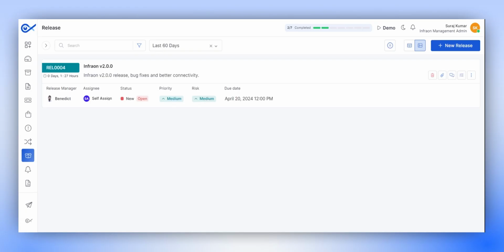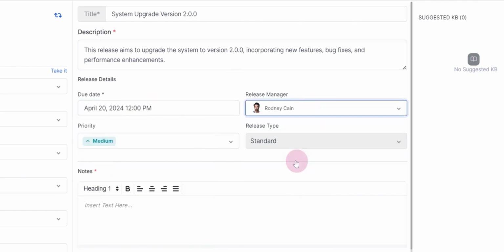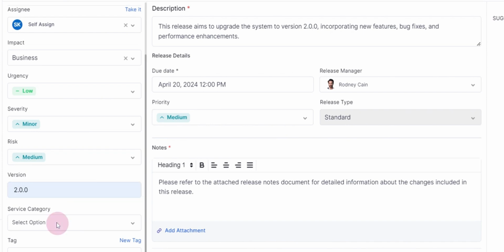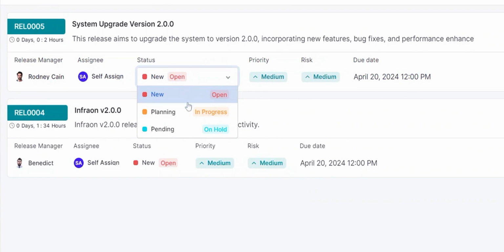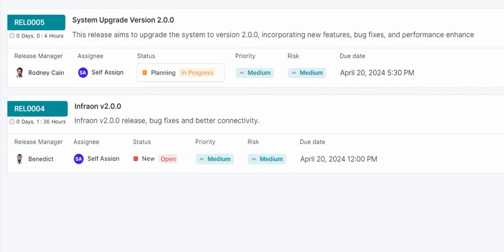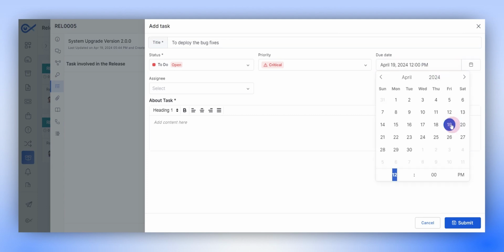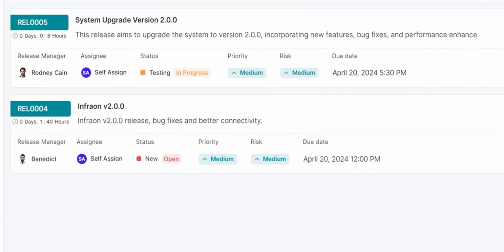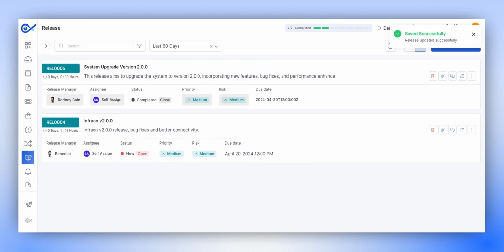Add a Release || Release Management || Infraon Infinity